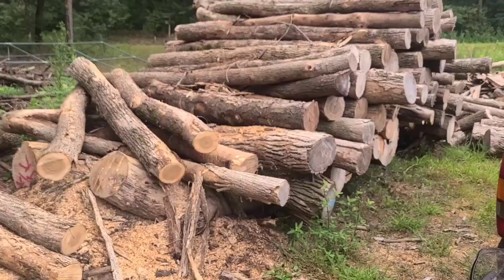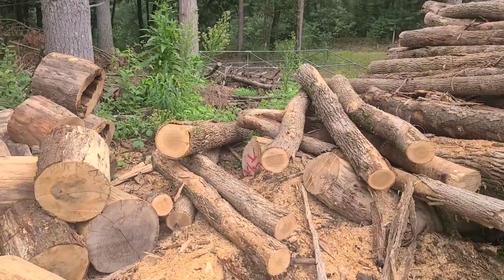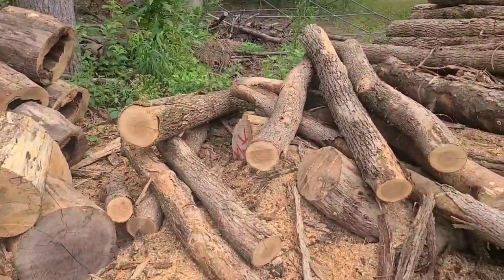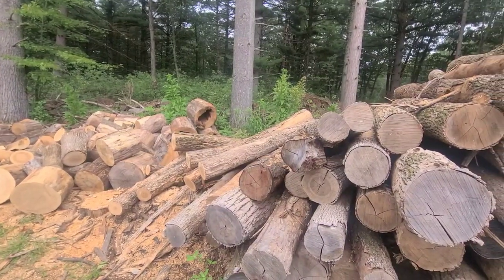WAS GOING FOR A PERSONAL BEST RECORD BUCKING UP LOGS AND THEN... DISASTER STRUCK!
The goal of this was was to set a personal best record, a record for me of more than two cords of logs bucked up into firewood length in a day. But then suffered a horrific injury, during which I didn't have the camera filming. Due to the injury, might not be a video on this Friday, August 13th, 2021.